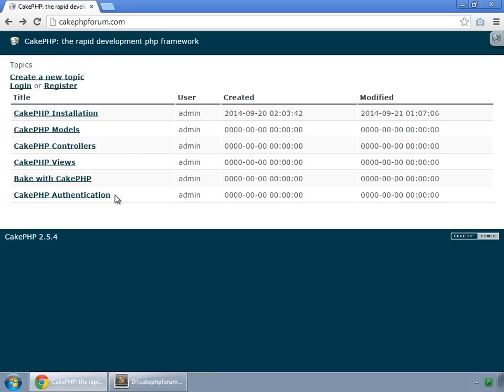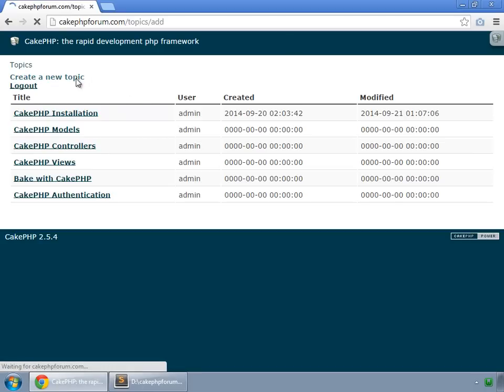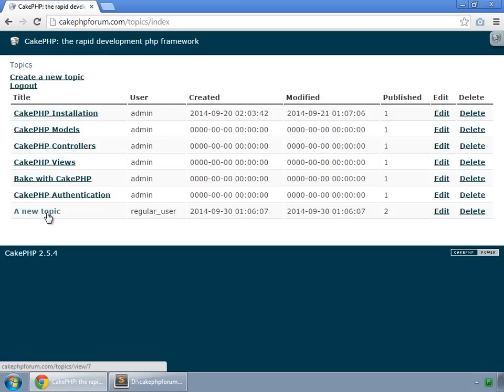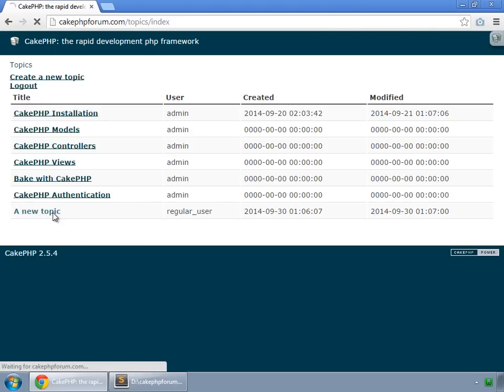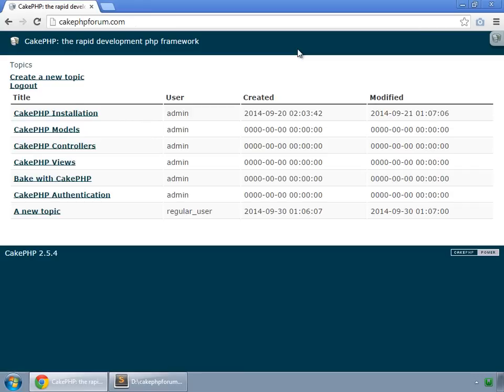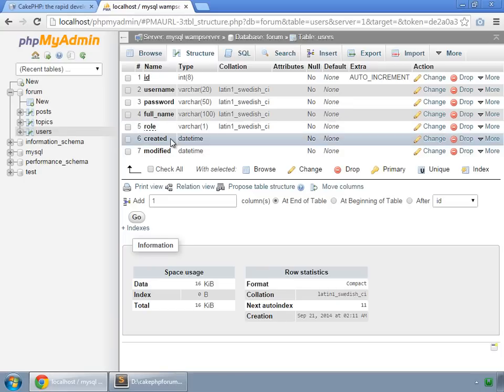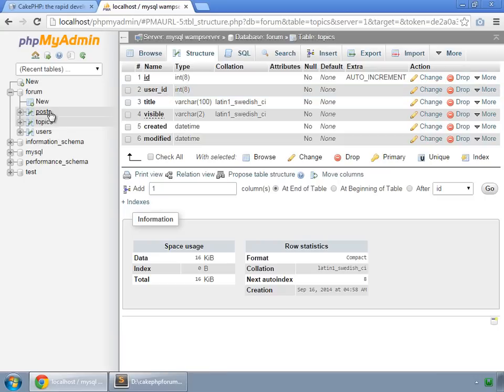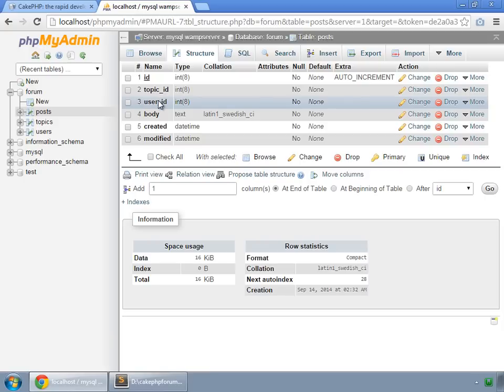CakePHP 2.5.4 Basics Tutorial for Beginners - Blog Application - 01 - Introduction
(NEW) CakePHP 2.5.4 Tutorials for absolute beginners. If you know object oriented PHP then it's time now to switch to CakePHP, the most efficient, robust and the easiest way to build your applications.